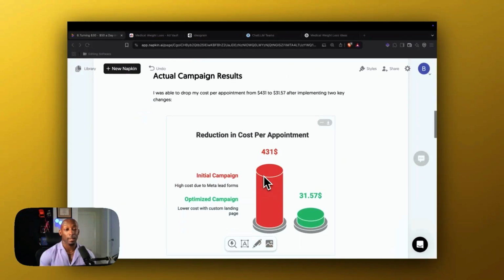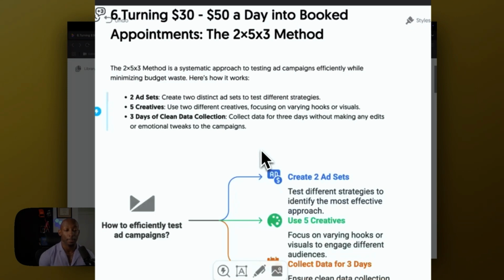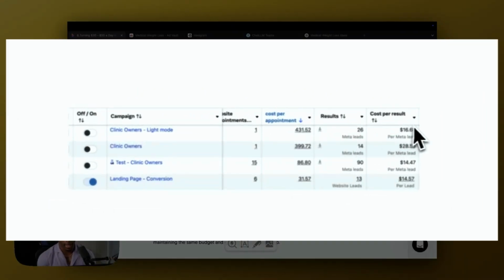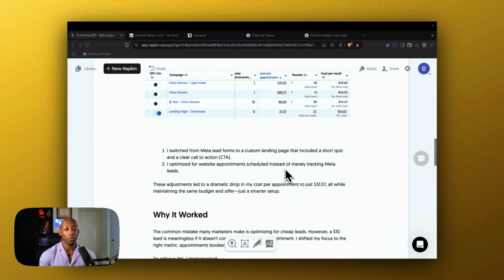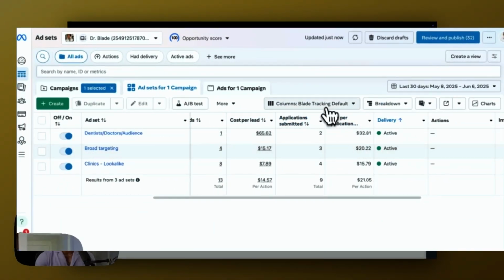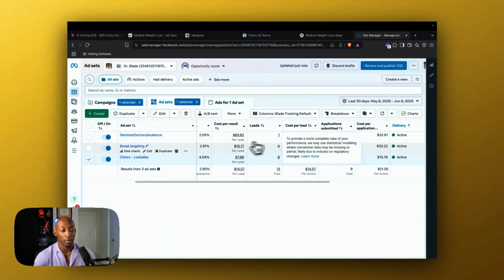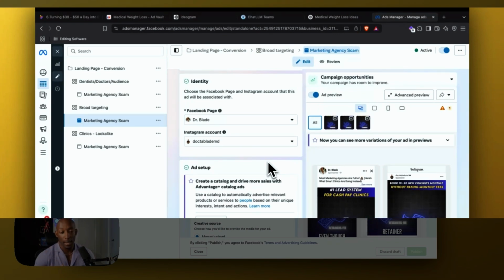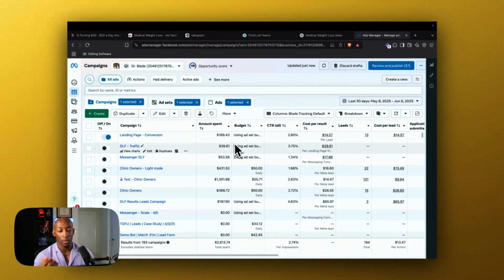Why your ads never turn into real clients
🦾 Want to build systems that run your business for you?

Most people throw $30 a day into ads and pray something happens.
But ads don’t fail because of the budget…
They fail because there’s no system behind them.

The 2×5×3 Method fixes that.
It’s the simplest, most reliable structure to turn low ad spend into real booked appointments—without guessing, panicking, or changing settings every 12 hours.

Here’s the breakdown:

What the 2×5×3 Method Actually Means

2 Ad Sets

One broad. One targeted.
You let the algorithm explore, while still testing an intentional audience.

5 Creatives

Different visuals.
Different angles.
Different hooks.
This gives Meta enough variety to find what people respond to.

3 Days Before Touching Anything

No tweaking. No panicking.
You let the algorithm breathe long enough to gather real data.

This is where most advertisers destroy their results—they adjust too early.

Why This Method Works (Real Results)

Not by increasing budget.
Not by changing the offer.
But by giving Meta a structure it performs well inside.

When paired with the right landing page, conversion rates jump, cost per appointment drops, and your pipeline becomes predictable.

Inside the Campaign: What You’ll Learn
• The correct way to split audiences
• When broad targeting actually beats detailed targeting
• Why lookalikes often deliver the best-quality clients
• How to read Meta’s data without overreacting
• How to scale without breaking your results
• When to duplicate ad sets vs. increase budgets
• When to use Dynamic Creative vs. separate ads

You’ll also see a real campaign with:

✔ custom columns
✔ lead-to-appointment ratios
✔ scaling path
✔ landing page optimization
✔ ideal cost per appointment benchmarks

This isn’t theory—it’s a method you can run today with as little as $30/day.

Why Tracking Matters More Than Budget

If your lifetime value is $10k–$14k, a $30 appointment is a gold mine.
But without tracking, you never know where your real bottleneck is.

The 2×5×3 Method forces clarity.
It shows you exactly what’s working—and what isn’t.